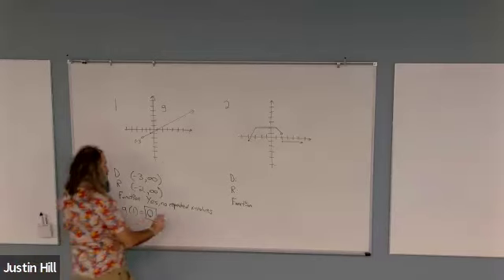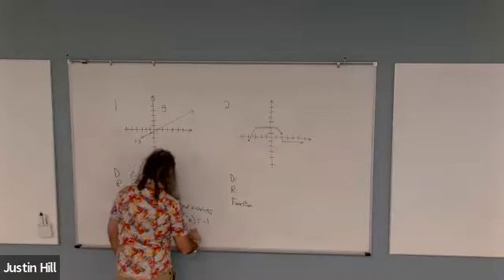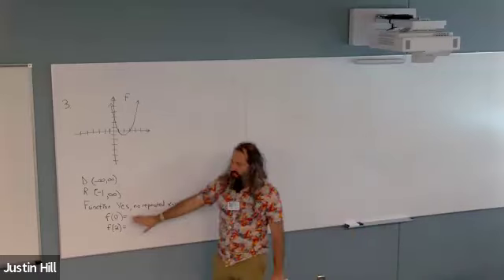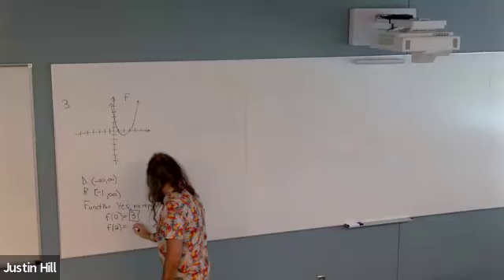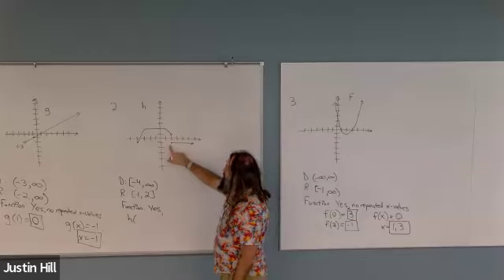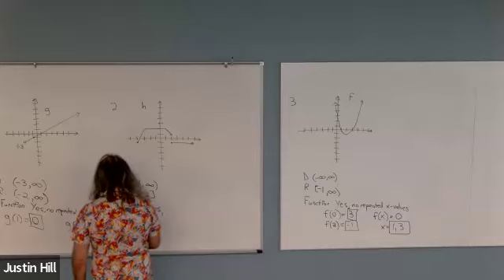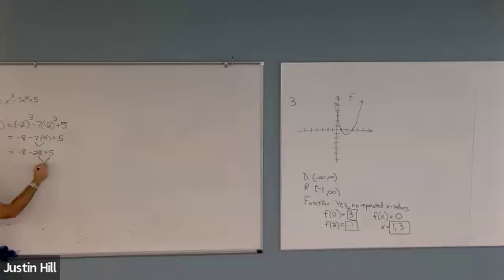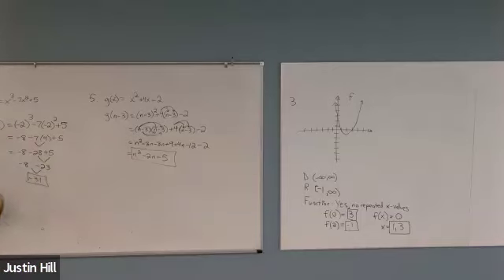Relations and Functions Part 2